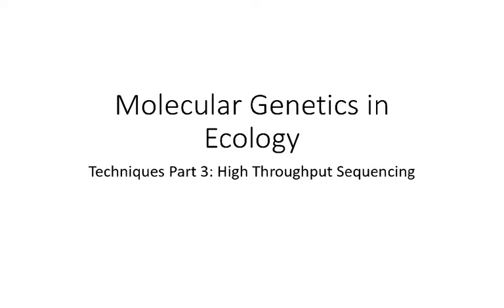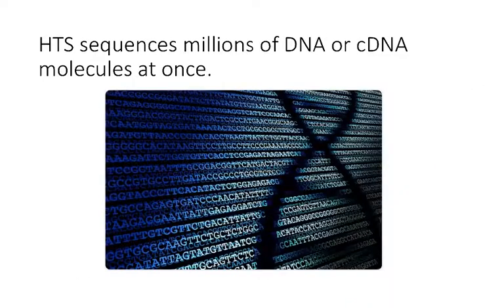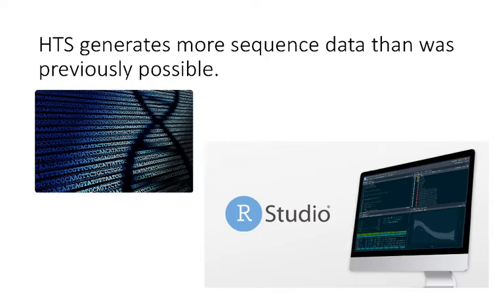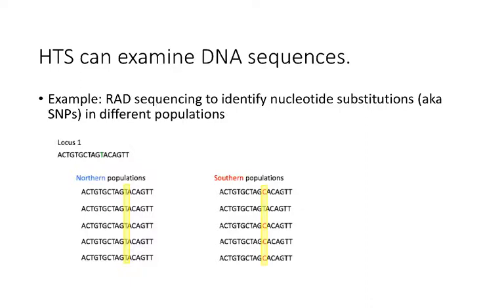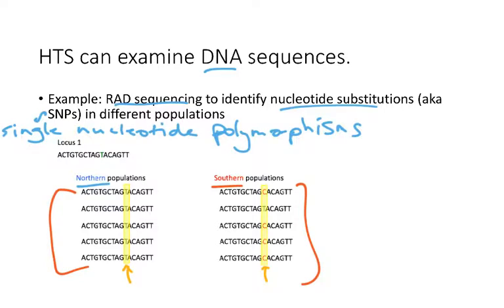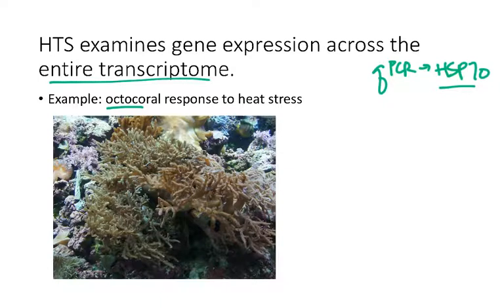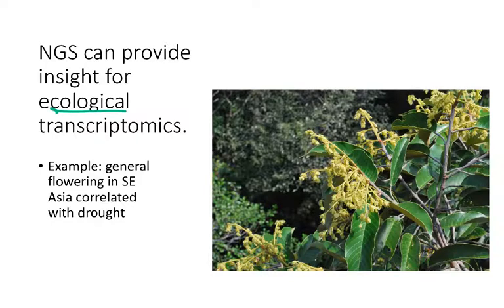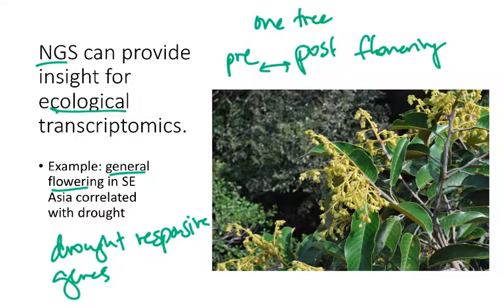BIO178_Techniques3_HTS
Molecular Genetics in Ecology Week 1 Part 2